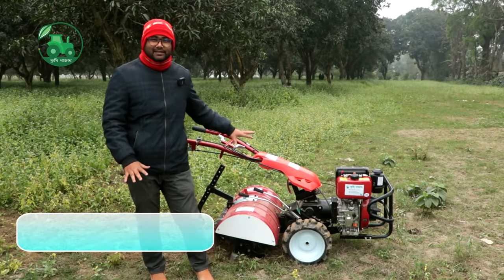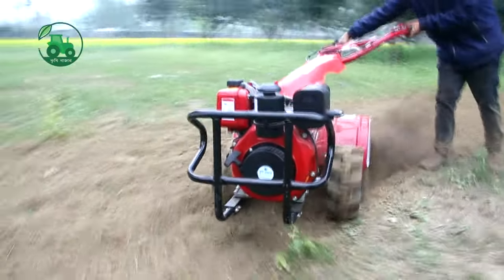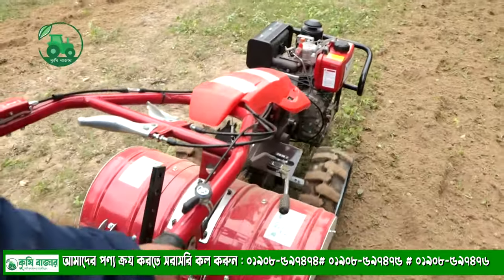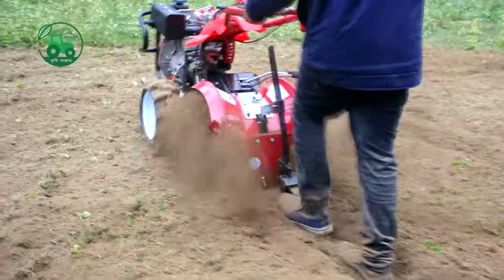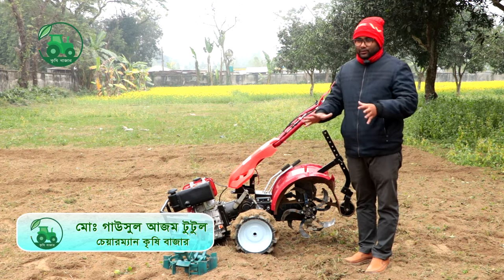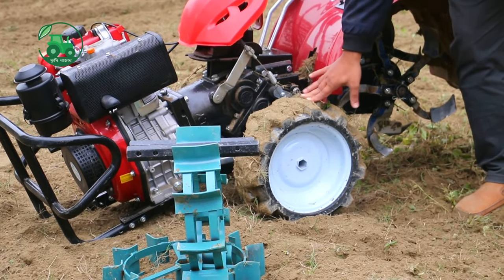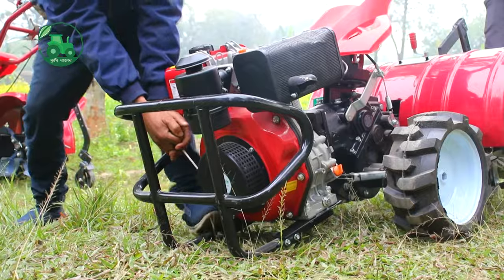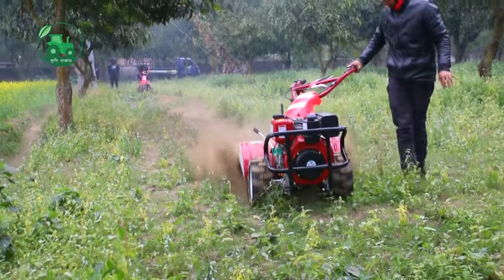অবাক কান্ড এক মেশিনে চাষ ও ড্রেন দুটোই।মাল্টিফাংশন মিনি টিলার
মাল্টিফাংশনাল মিনি টিলার ৭ হর্স ( ডিজেল চালিত )
অর্ডার করতে চাইলে পরিবহন খরচ সমপরিমান অথবা প্রায় ১,০০০ থেকে ৫০০০ টাকা(পন্য ভেদে) বিকাশ,রকেট বা ব্যাংকের মাধ্যমে পাঠাতে হবে এবং বাকি টাকা যে কোন পরিবহনে ক্যাশঅন ডেলিভারীর মাধ্যমে নিতে হবে।